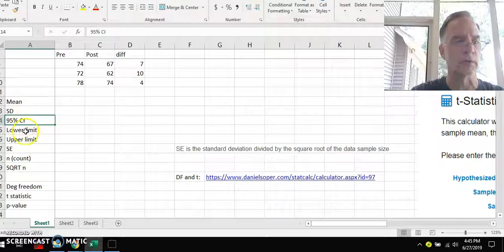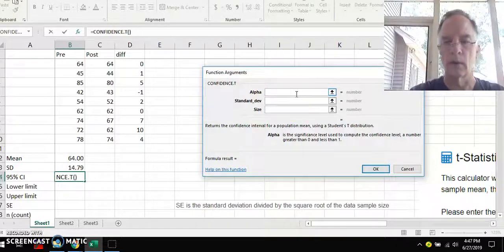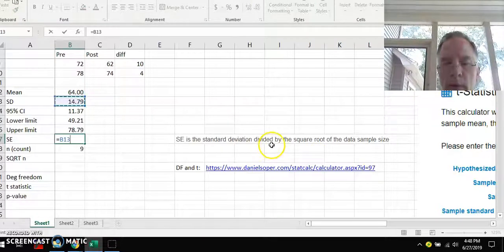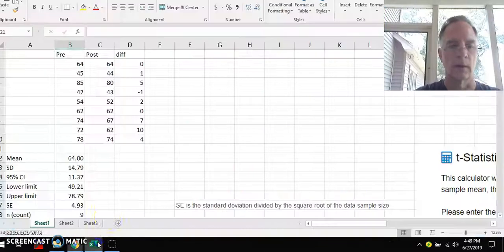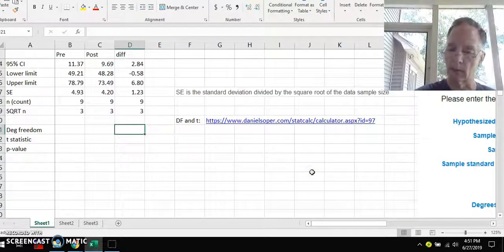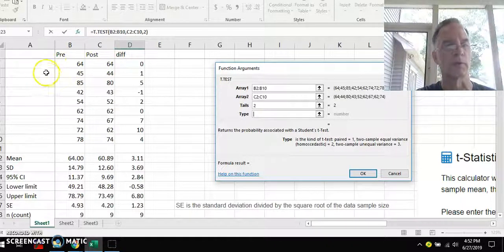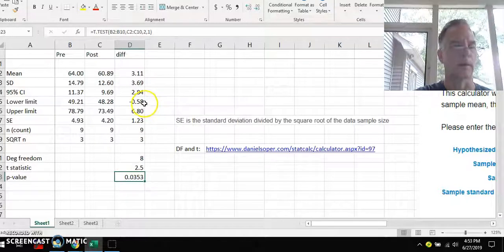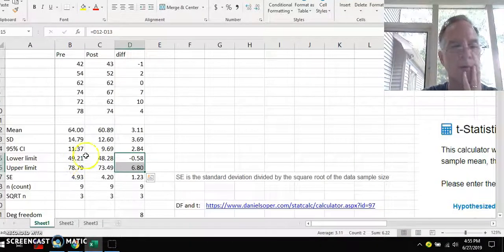Hart PSPP alternative for Unit 1